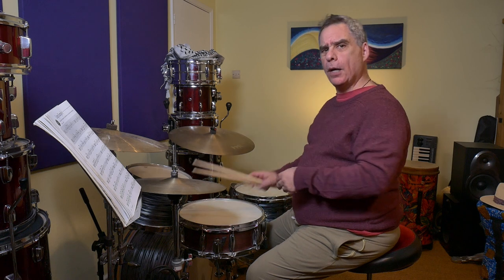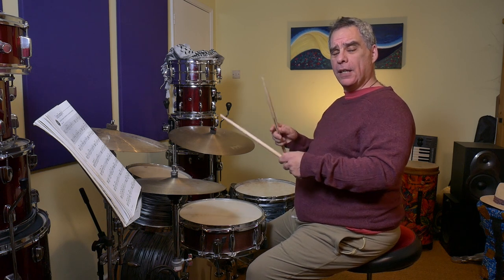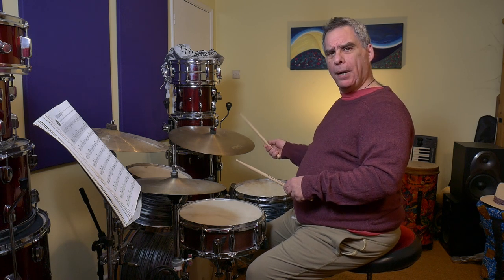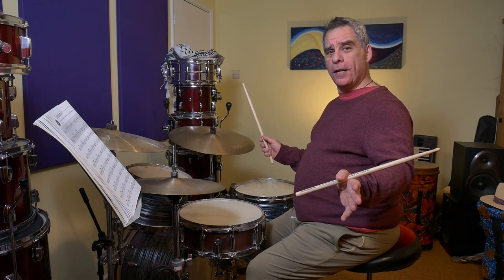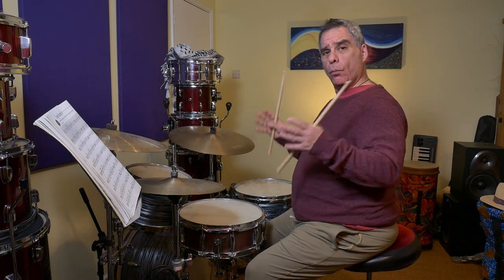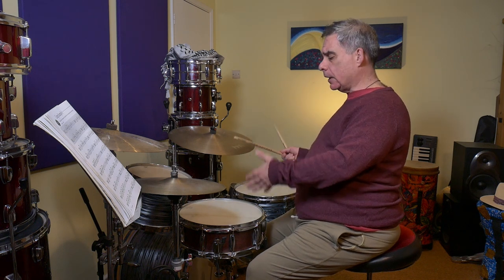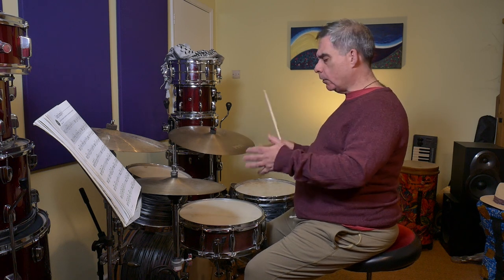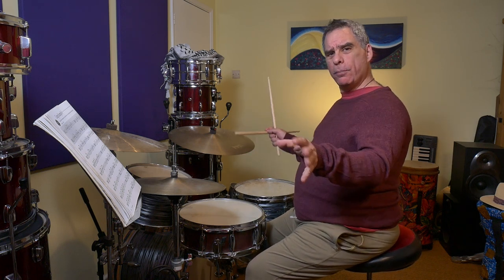Introduction To Jazz Drumming Part 3 Bass Comping & Combining With Snare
Here's the third part of my spin on how to get yourself swinging like a jazz boss.
In this third video, I show you how to play the patterns we learned on snare in the second video on the bass drum. We will then combine the bass and the snare.